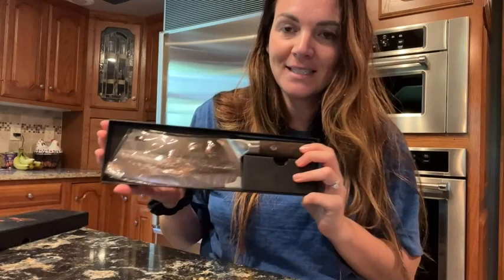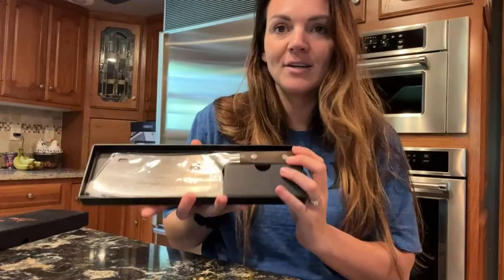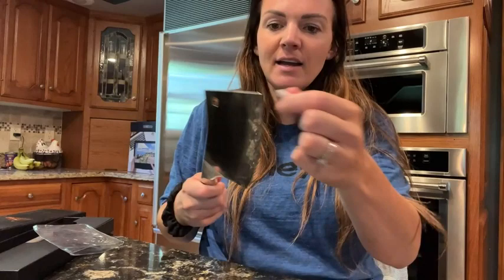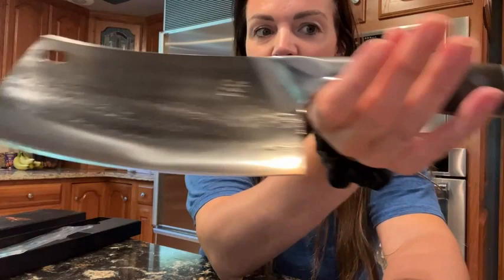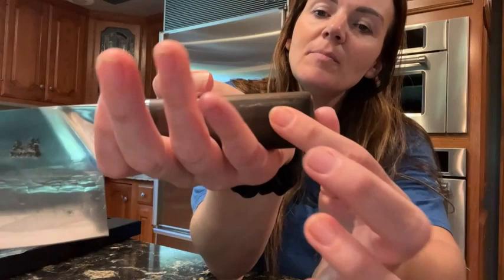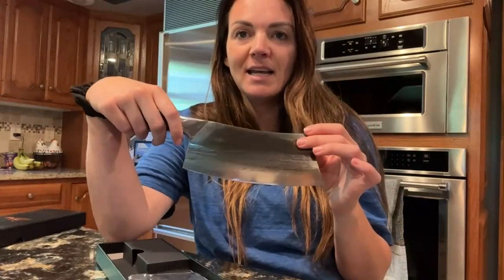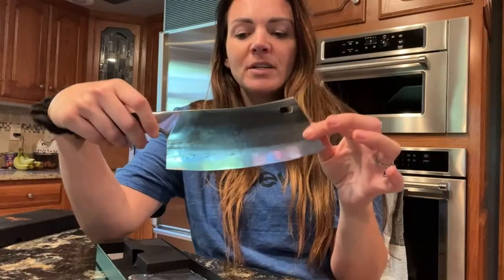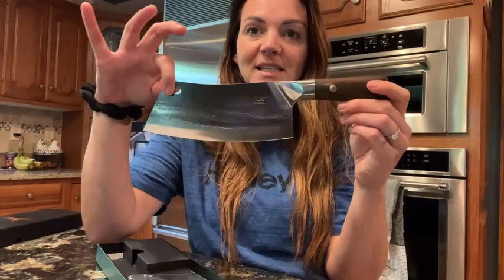ENOKING Meat Cleaver Hand Forged Serbian Chef Knife| Amazon Knife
Our ultra-sharp cleaver knife is forged from high manganese steel which makes the blade ultra-solid and has a better ability to maintain sharp edges than stainless steel.